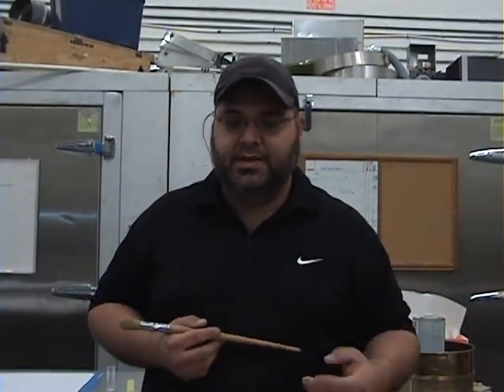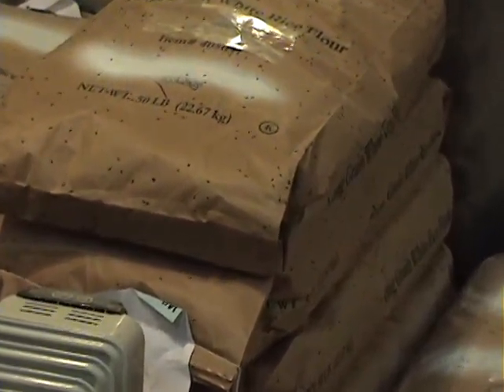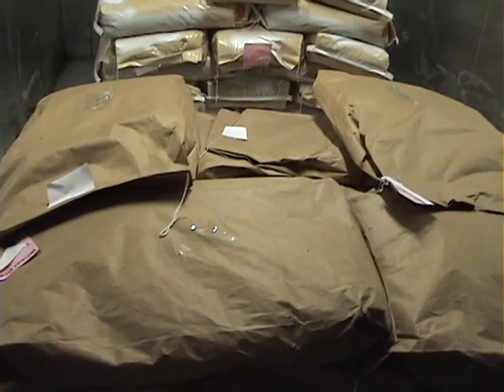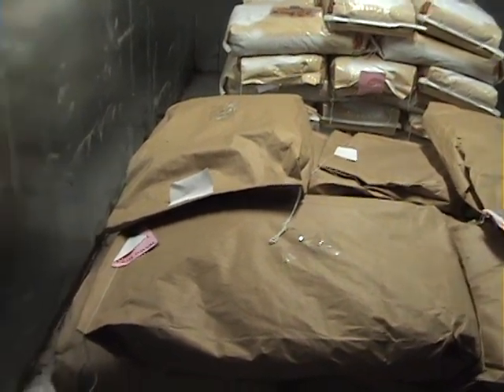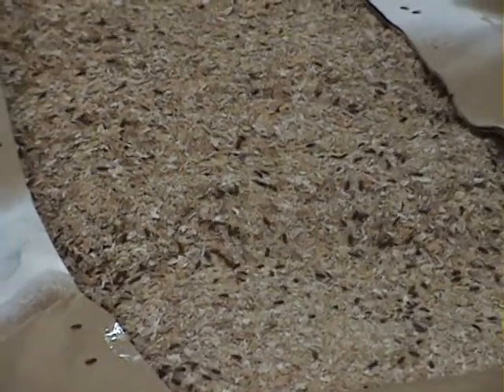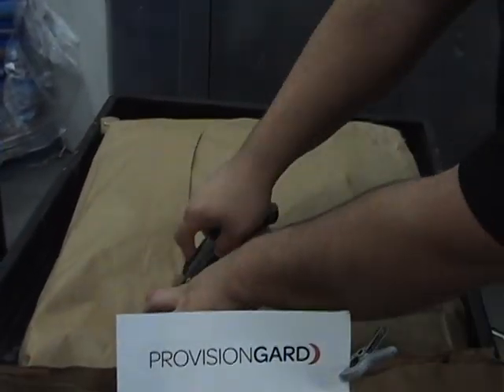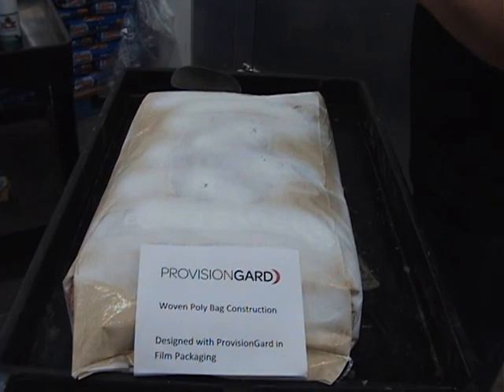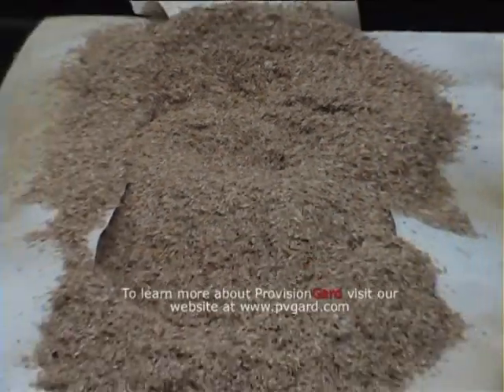ProvisionGard Insect Study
ProvisionGard Technology experiment using paper and film packaging with insects inserted inside of package at start of study.  Detailed interview with entomologists Jade Vardeman of Moses Biologic explaining results of the study.